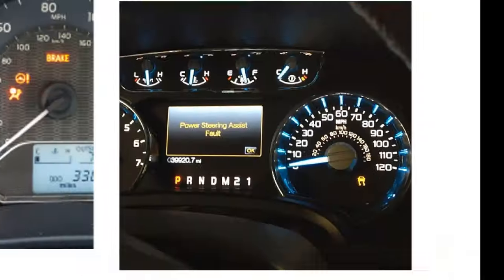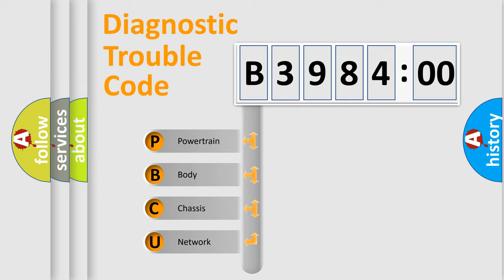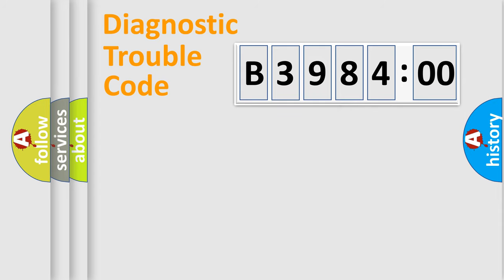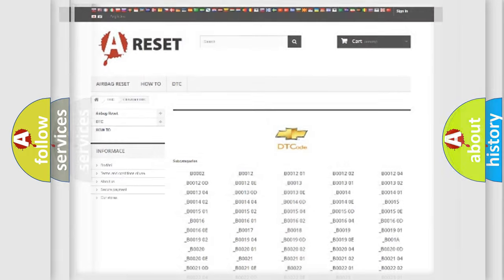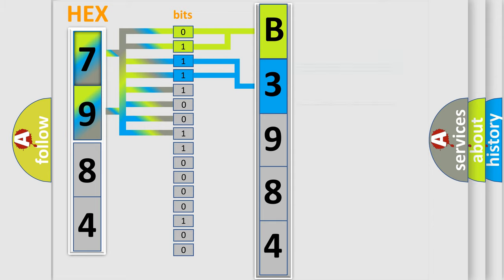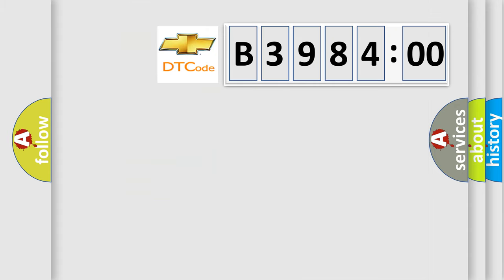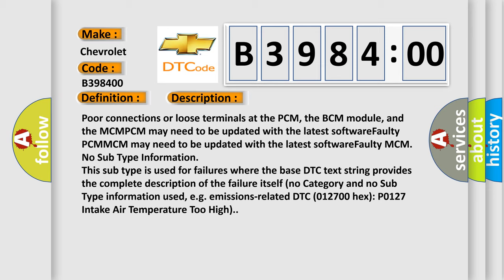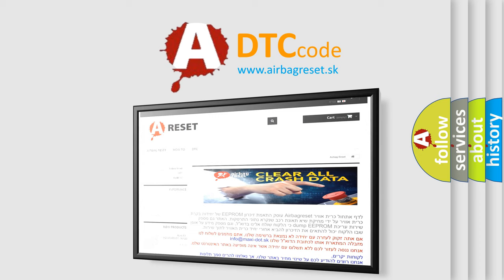DTC Chevrolet B3984-00 Short Explanation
Contents:
0:21 Basic DTC analysis according to OBD2 protocol standard.
1:48 Insight into programming
2:58 A diagnostically understandable description of the Diagnostic Trouble Code
3:05 Basic error definition

Make:
Chevrolet
Code:
B3984 00
Definition: